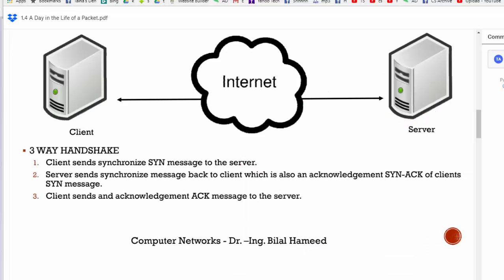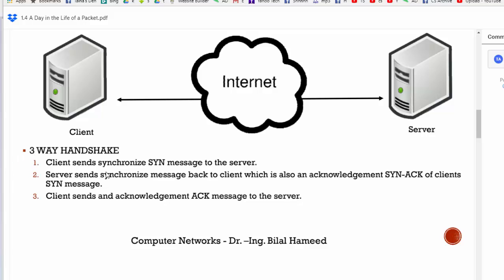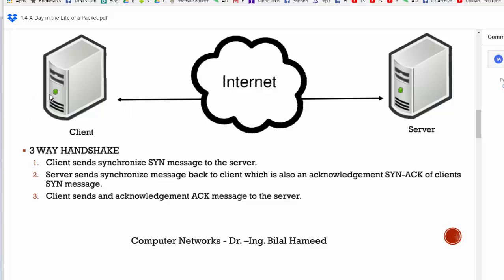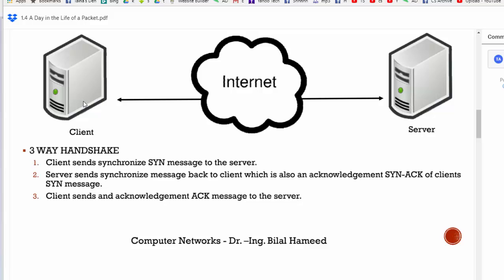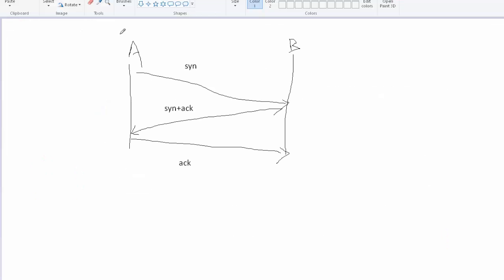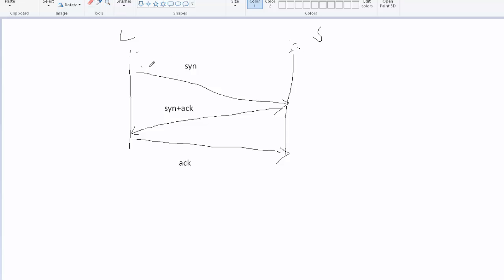Data Communication and Networking 3 Way Handshake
Source : DR. BILAL HAMEED